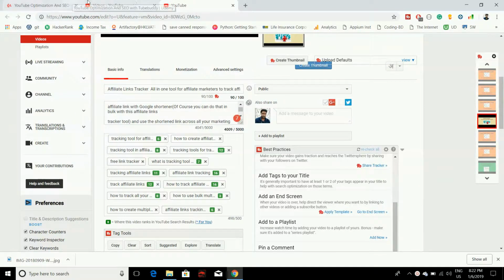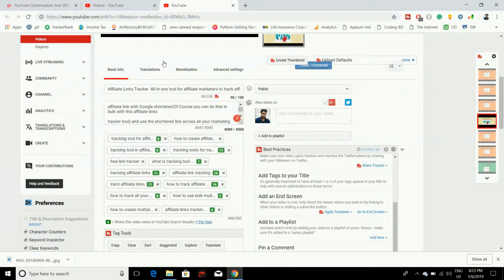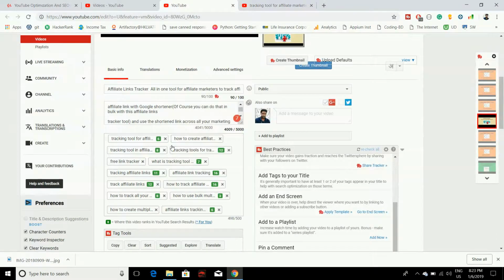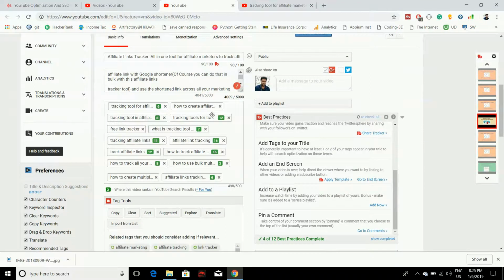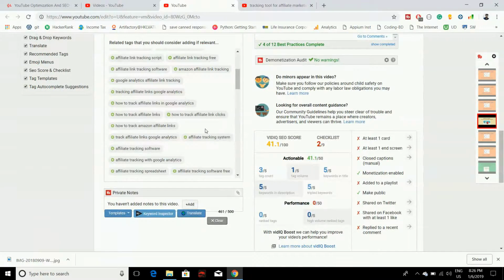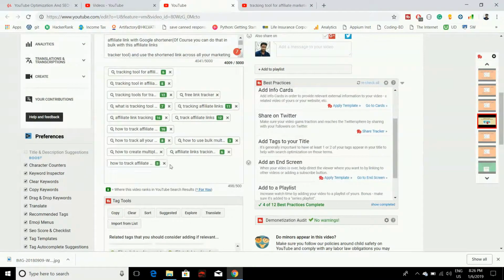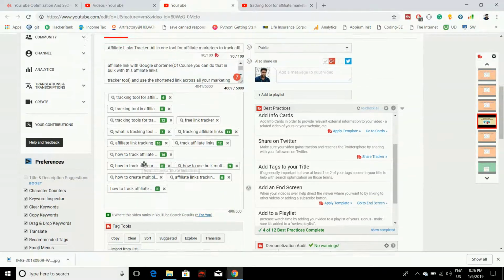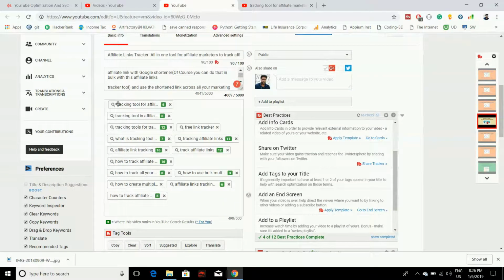How to Check Tag Ranking for Youtube Video | YouTube SEO Optimization with Plugins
In this video, you'll get to know how to check tag ranking for YouTube. Tags are an important feature and play a vital role in bringing traffic to your YouTube channel and helps in YouTube SEO as well.

Tags are nothing but the list of keywords(long tail keywords) that define the content of your video.

If you know the tag ranking on Youtube then you'll have a clear understanding of which tag(keywords) bring more traffic to your videos.

Then, you can optimize the video for the associated keywords further and gain more traffic.

Watch the video for more information on how to check tag ranking for YouTube.